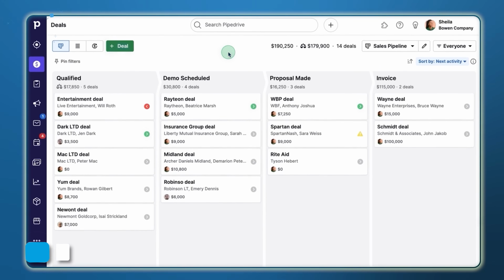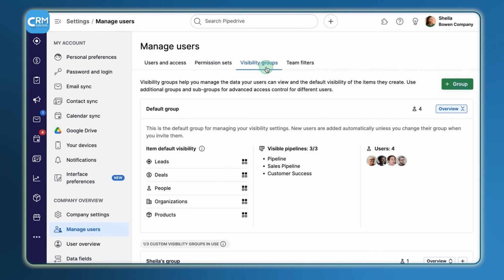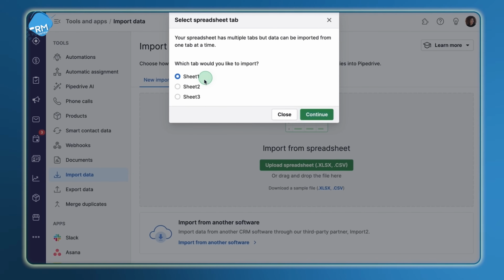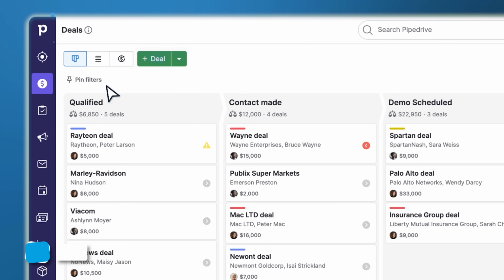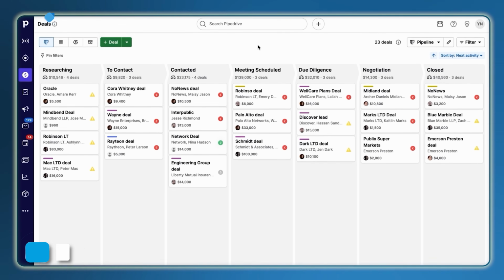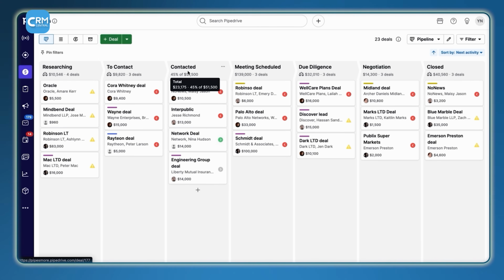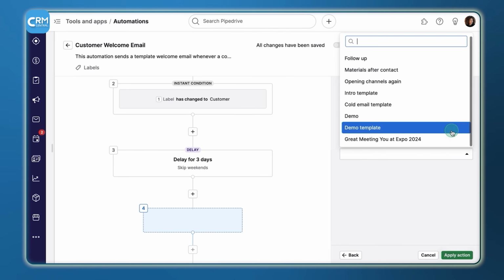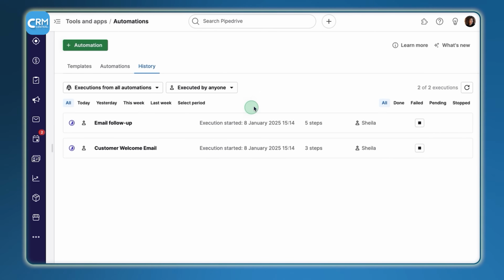Pipedrive CRM Review - Best CRM Software for Mid Sized Businesses!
Pipedrive CRM Review - Best CRM Software for Mid Sized Businesses! Learn to use Pipedrive CRM in this video. We show you how to add your coworkers, bring in your contacts, use the main inbox, change your main board, and make quick automatic steps in Pipedrive CRM. Fix your daily work and win more sales with these basic, clear tips made for true success.

Try Pipedrive CRM (Paid Link):

00:00 - Intro
00:35 -  Managing Users
01:39 - Importing Spreadsheet Data
02:52 - Managing Leads
03:57 - Pipeline View
05:08 - Automations
06:14 - Verdict

Video you may also like:
Whether you're exploring Pipedrive for the first time or looking to get more out of your existing setup, understanding how the platform works can make a big difference. This Pipedrive overview covers everything from the initial Pipedrive setup and CRM tutorial to managing a complete sales pipeline with confidence. As an AI CRM designed for growing teams, Pipedrive combines intuitive sales tools, email automation, and pipeline management to help businesses close deals more efficiently. It's a strong choice for small companies as well as organizations searching for a reliable mid-sized business CRM. If you're comparing the best CRM software in 2026, this walkthrough demonstrates how Pipedrive supports business growth through automation, streamlined workflows, and practical features that simplify tech sales. Whether you need a Pipedrive CRM demo or a detailed look at its capabilities, this guide provides valuable insights for anyone evaluating modern CRM software.